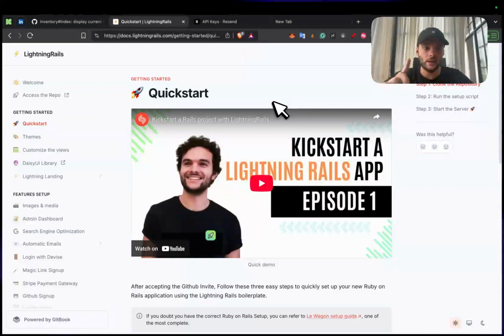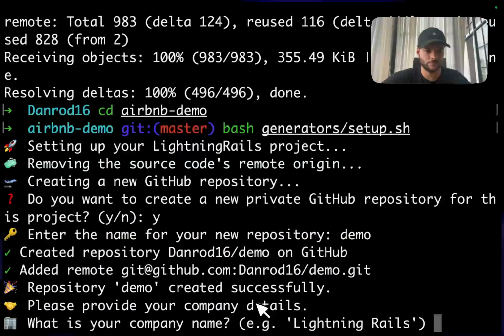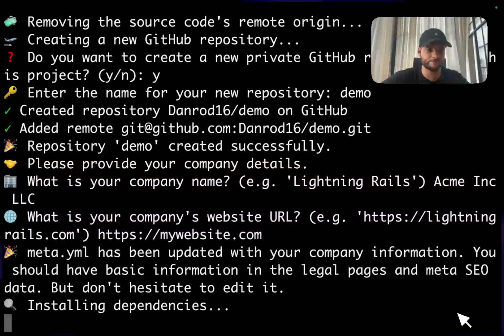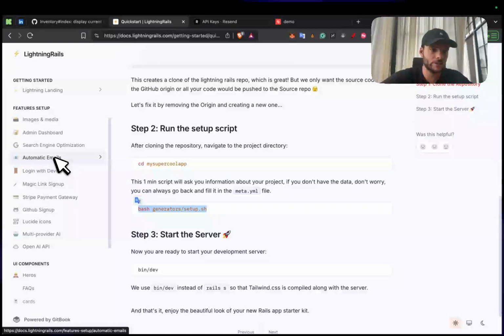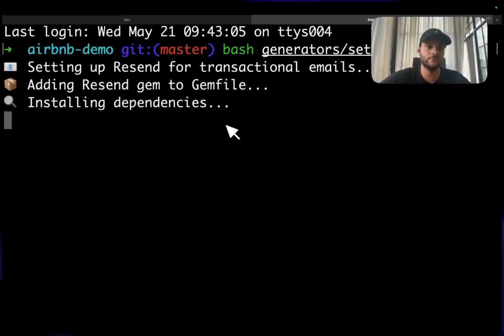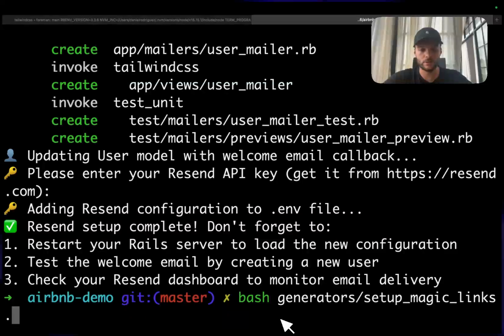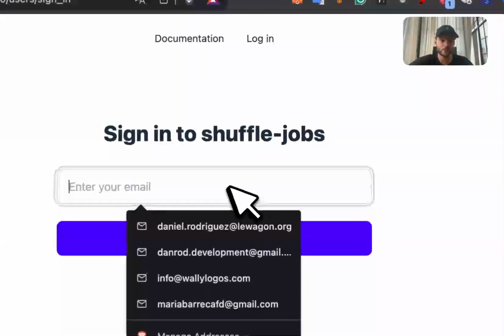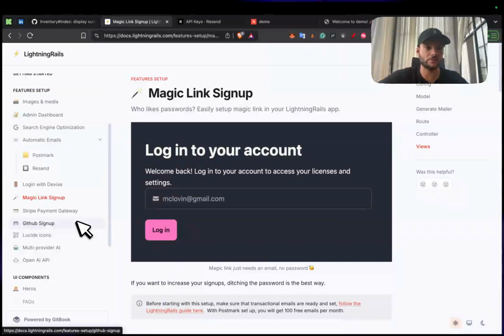Demo: Add Resend and Magic Links to a Lightning Rails app with scripts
✅ For Lightning Rails users only. If you don't have Lightning rails, you can still follow the manual setup steps from the docs.

Code generators is one of the latest features of my Lightning Rails starter kit. Adding transactional emails requires some setup available in the documentation But after repeating this setup countless times, I decided to save that setup time by adding one-line setup scripts for these features.